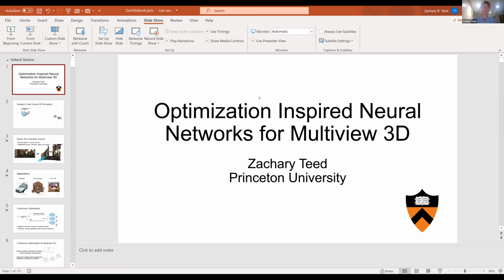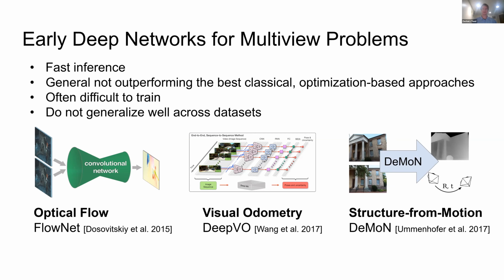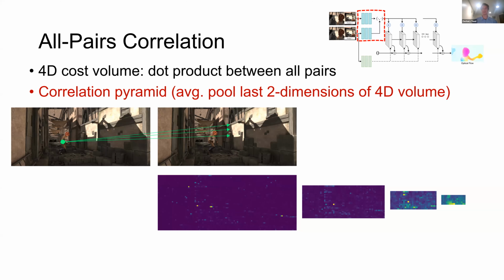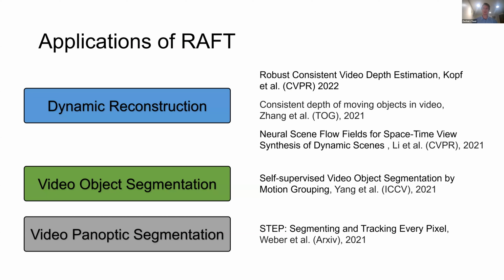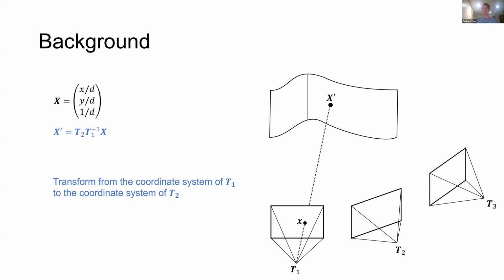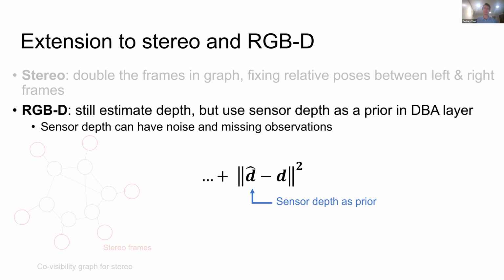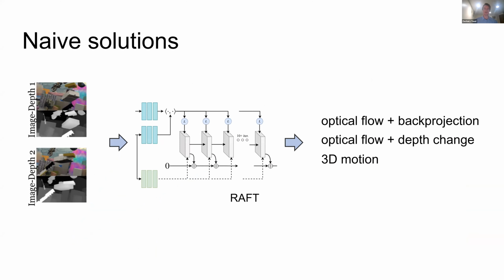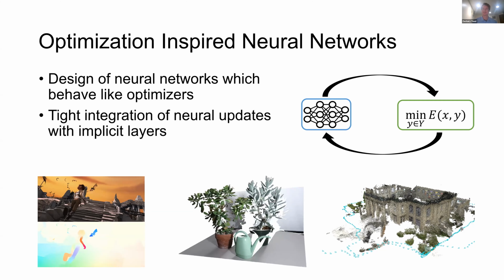Zachary Teed - Optimization Inspired Neural Networks for Multiview 3D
Oct 5th, 2021 @ MIT CSAIL

Abstract: Multiview 3D has traditionally been approached as an optimization problem. The solution is produced by an algorithm which searches over continuous variables (camera pose, depth, 3D points) to satisfy both geometric constraints and visual observations. In contrast, deep learning offers an alternative strategy where the solution is produced by a general-purpose network with learned weights. In this talk, I will be discussing a hybrid approach for multiview problems, where we explore neural architecture designs inspired by optimization. We’ve used this general strategy to develop accurate and robust systems for optical flow, stereo, scene flow, and visual SLAM.

Bio: Zachary Teed is a 4th year PhD student at Princeton University. He is a member of the Princeton Vision and Learning Lab and advised by Professor Jia Deng. His research focuses on problems in multiview perception including optical flow, stereo, scene flow, and visual SLAM. Previously, Zachary graduated from Washington University in St. Louis with a B.S. in computer science. He has received several awards including the Qualcomm Innovation Fellowship, the Jacobus Fellowship, and the ECCV 2020 Best Paper Award.